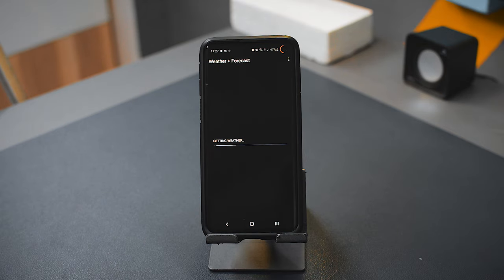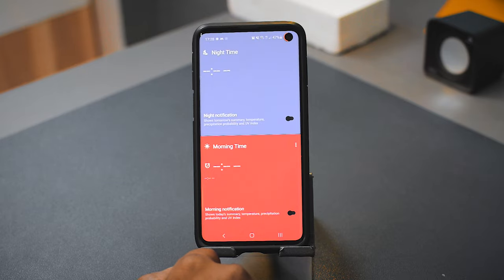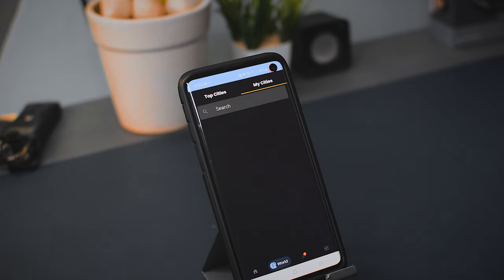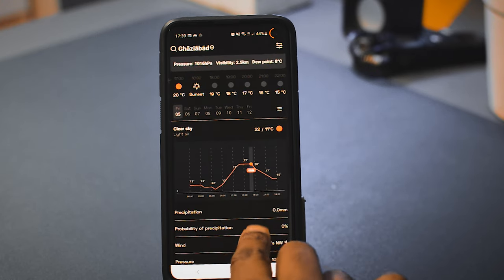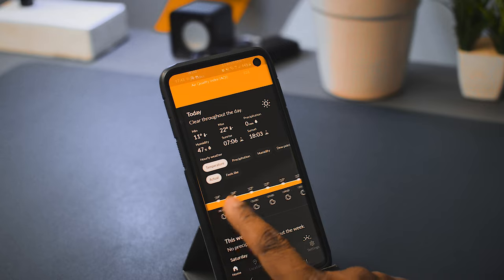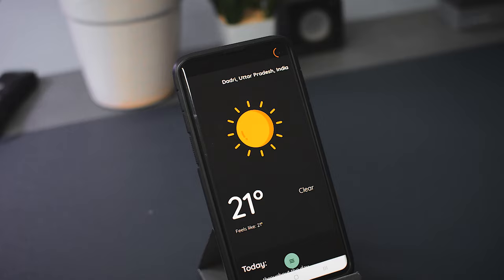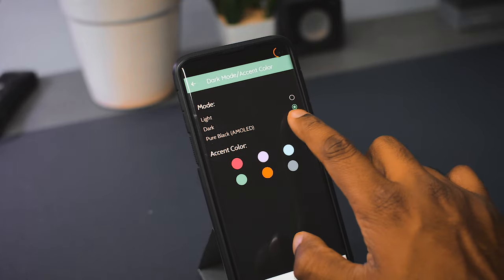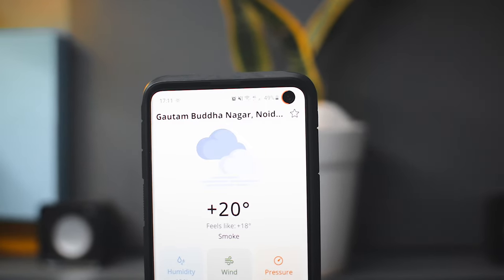Top weather apps 2021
Check out this top weather apps 2021 video and try these new weather apps.

DOWNLOAD LINKS

ABOUT ME: This channel is about review of products, apps and softwares. We believe in delivering genuine reviews and we hope our opinion helps our viewers.

FILMING GEAR
Lens( Nikon 35mm )